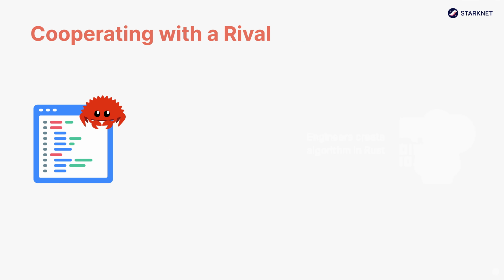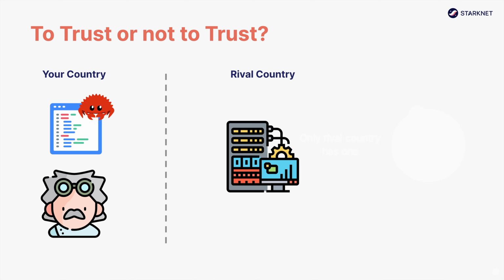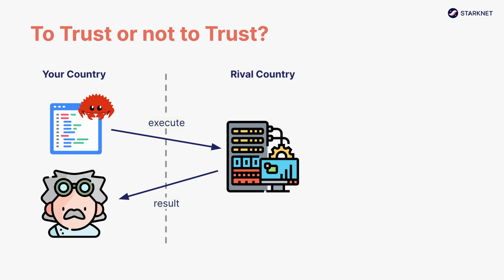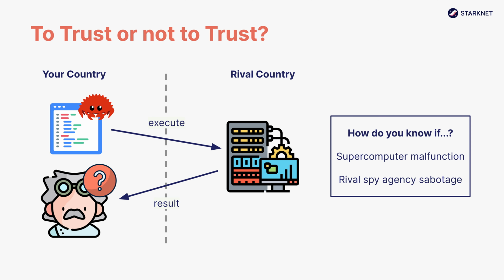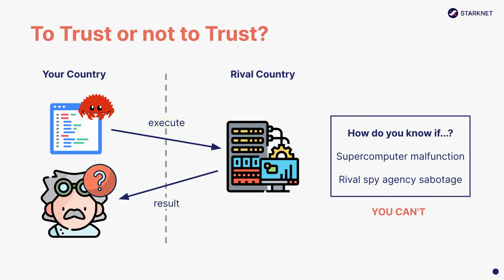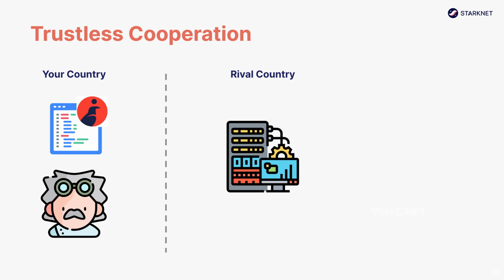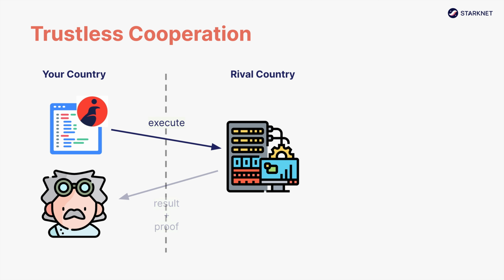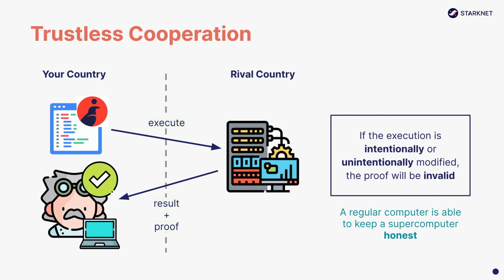Starknet: The Space Exploration Problem